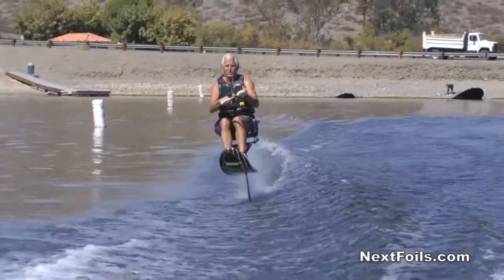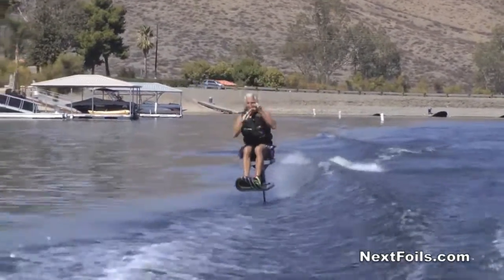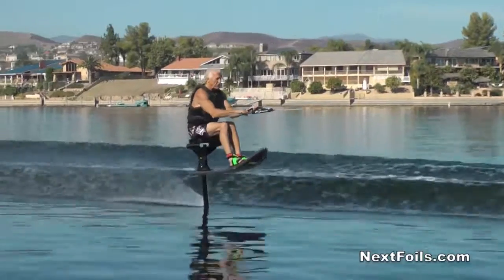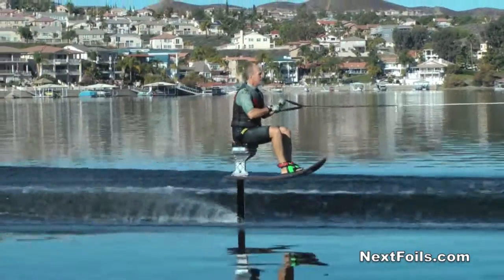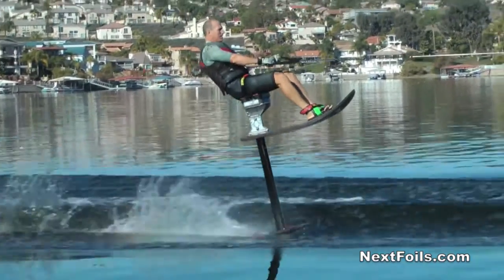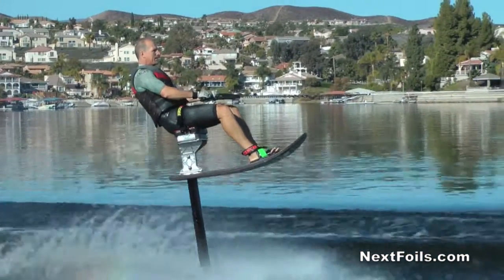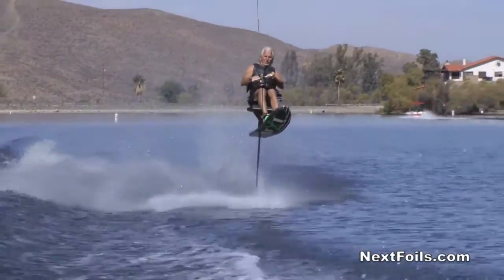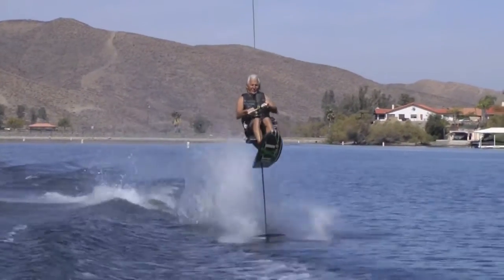Learn the SKIDDER on a Sit Down Hydrofoil. How To Air Chair Sky Ski w Mike Murphy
Here's an entirely different way to ride your foil. Learn how to do the Skidder from the Master himself, Mike Murphy.

LINKS:

: Hydrofoil products by Mike Murphy

The fastest boat ballast systems: no pumps

: Mike’s personal page: Photos, Videos, Timeline & More